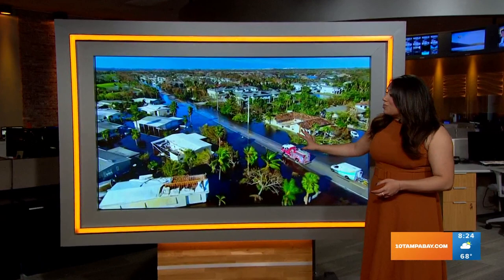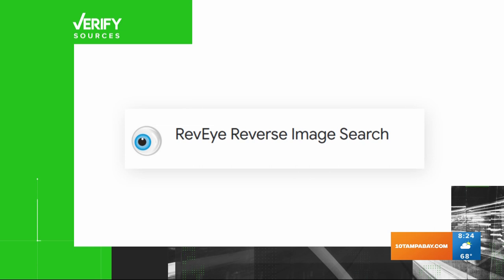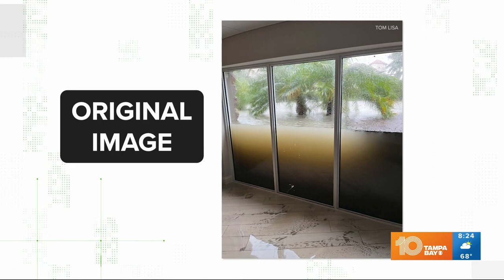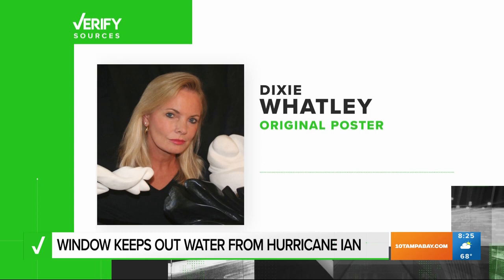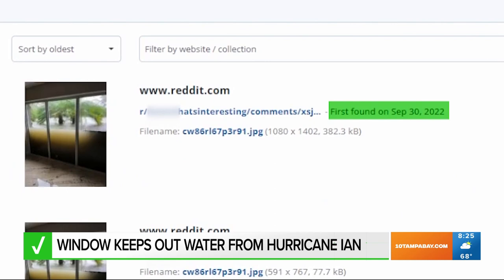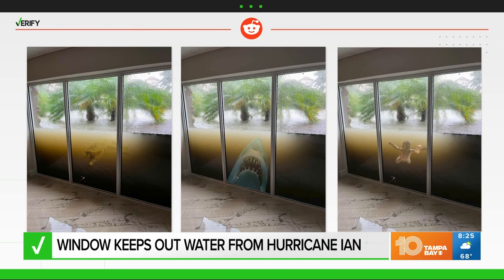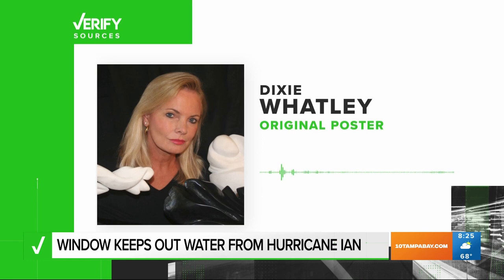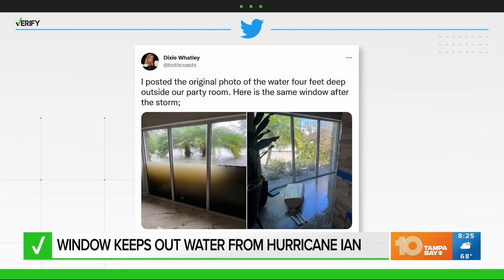Verify: Window keeps out water from Hurricane Ian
Our Verify team looks into whether this photo taken during Hurricane Ian is real.